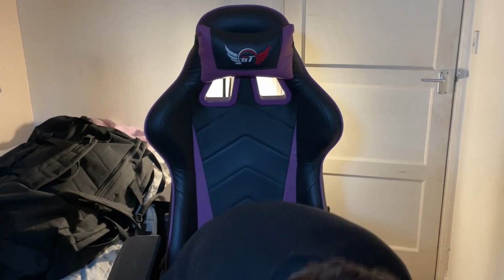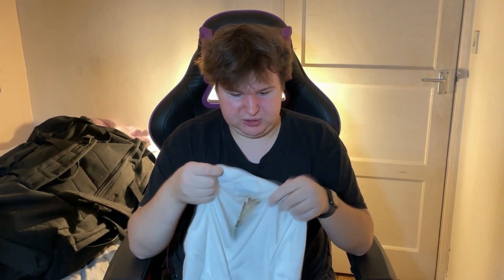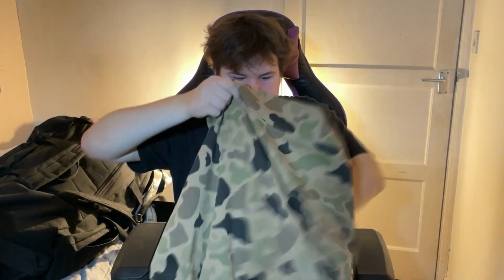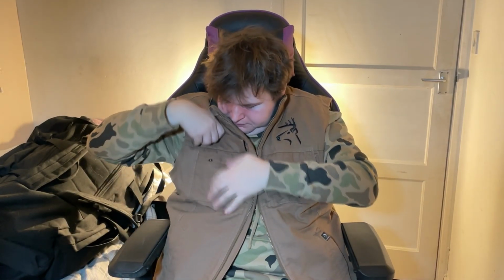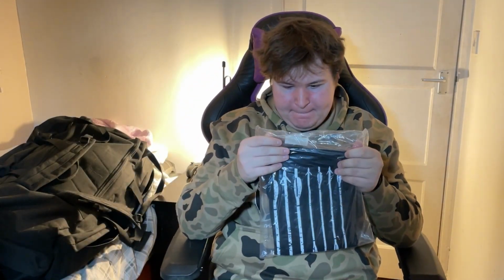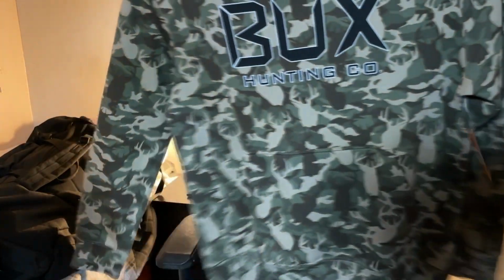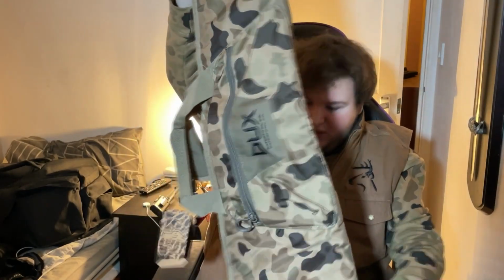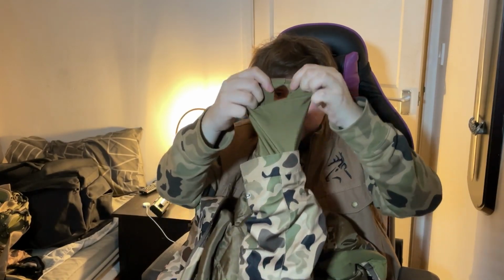*$1000 HAUL* DUX Waterfowl & BUX Hunting Clothing & Gear Review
Today we are reviewing DUX and BUX hunting clothing and gear.

ALL DONATIONS I RECEIVE ARE APPRECIATED NO MATTER HOW BIG OR SMALL THEY ARE. ALL DONATORS WILL GET SHOUTOUTS IN THE VIDEOS!